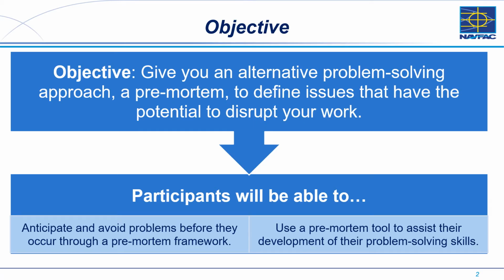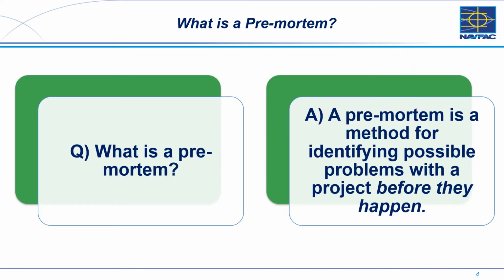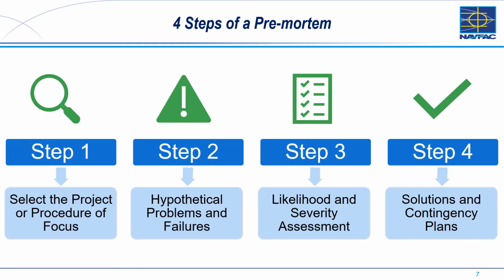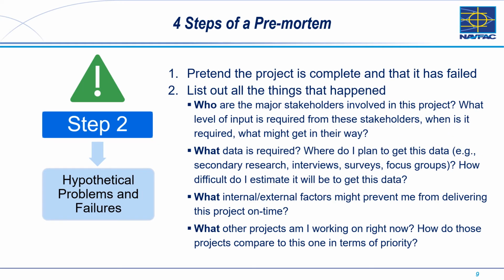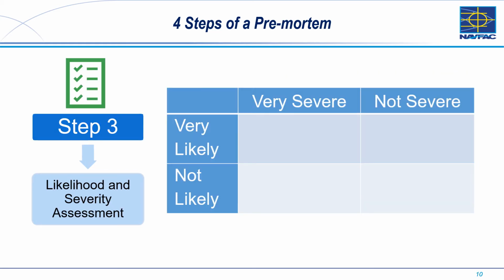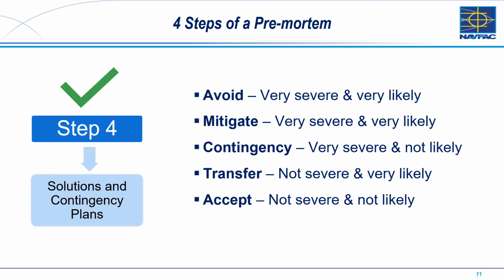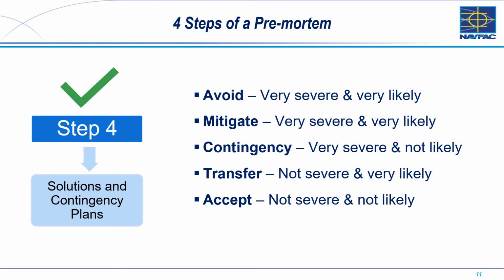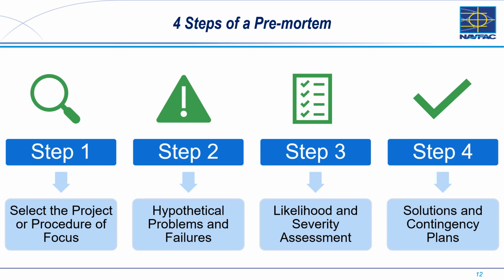Problem Solving Methodology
Learn how to prevent problems before they happen!